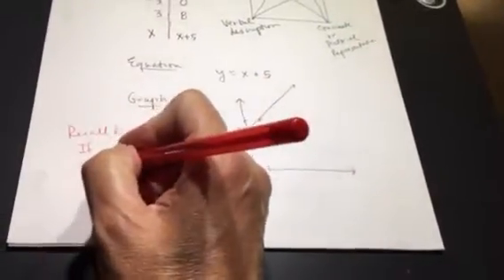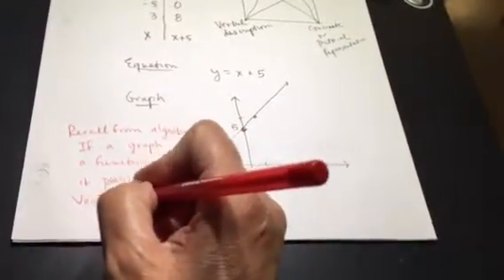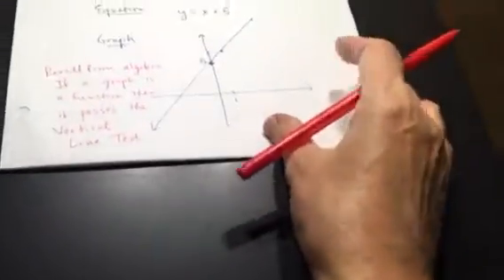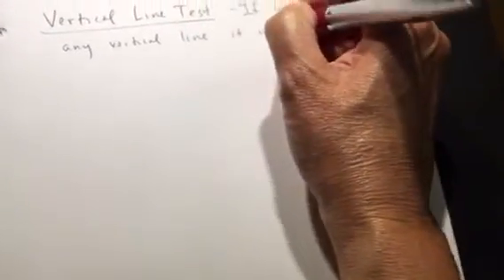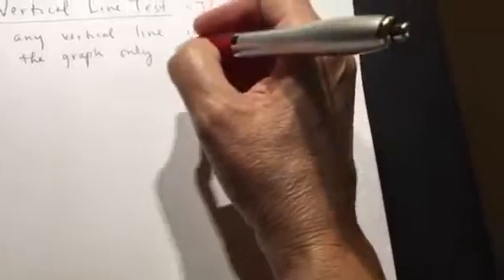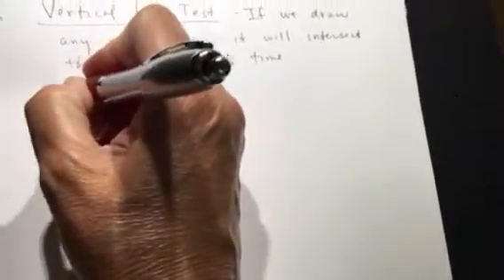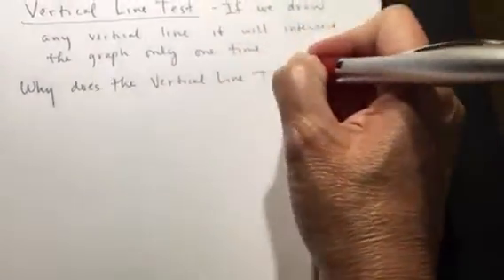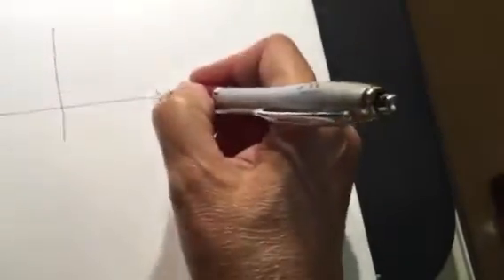Math 2203,sept 21, 5 of 12